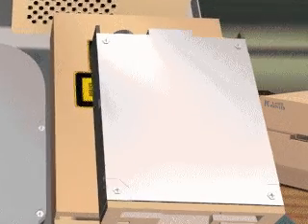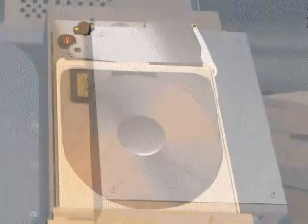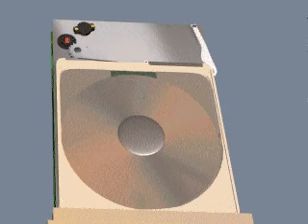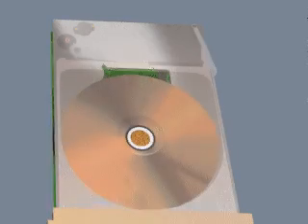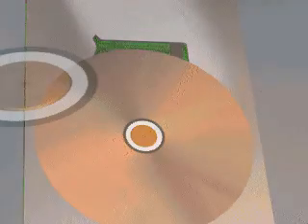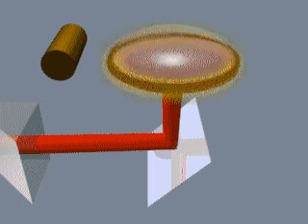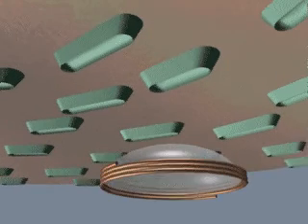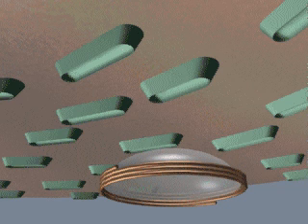CD DRIVE (Compact Disk)